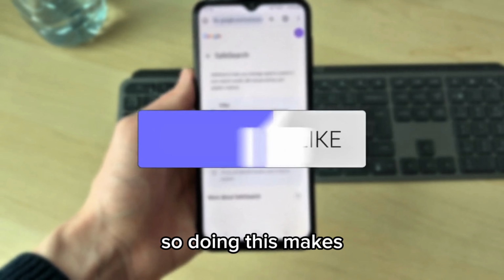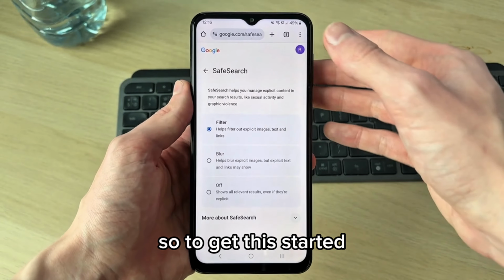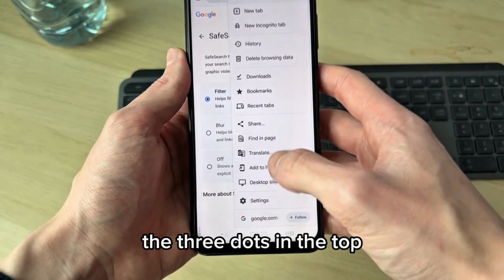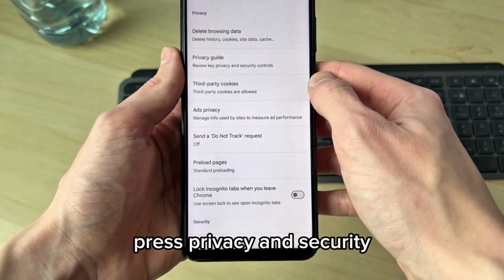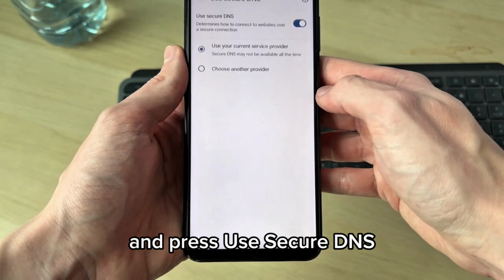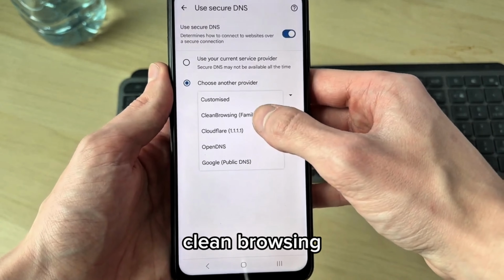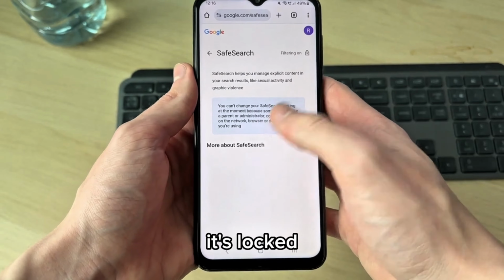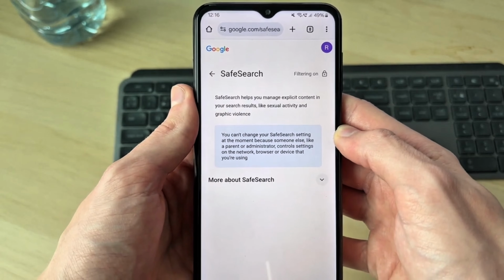How to lock google safe search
Learn how to lock SafeSearch on Google to filter out explicit content and make browsing safer for kids or family use. In this quick tutorial, I’ll guide you step-by-step to turn on and lock SafeSearch settings on your device. Perfect for parents, teachers, or anyone wanting a cleaner search experience!